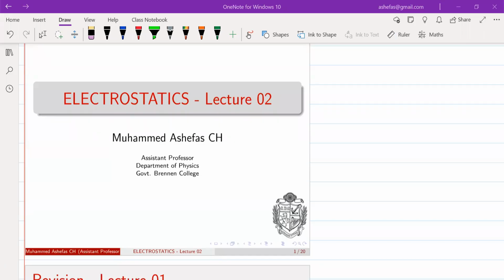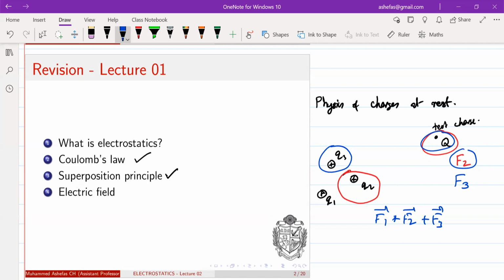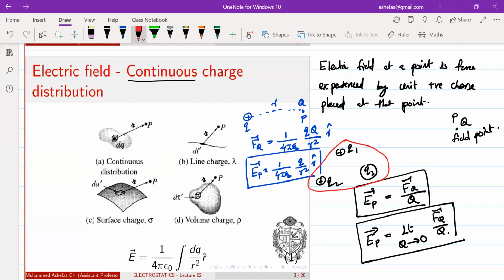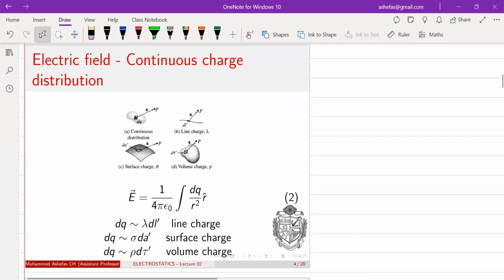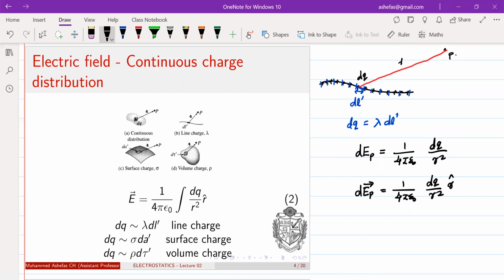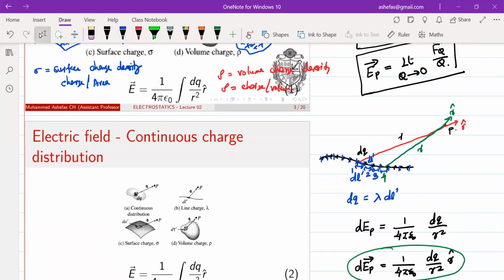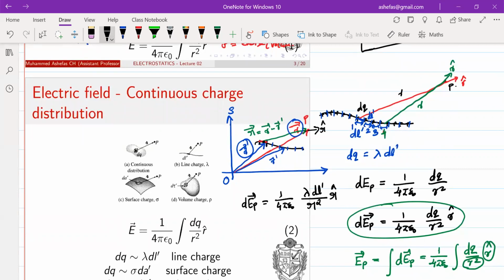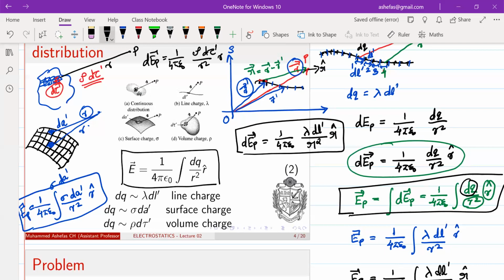Electrostatics: L2 - Electric field of continuous charge distribution